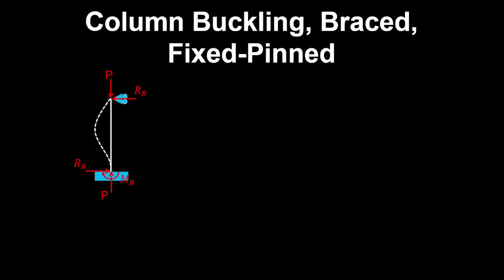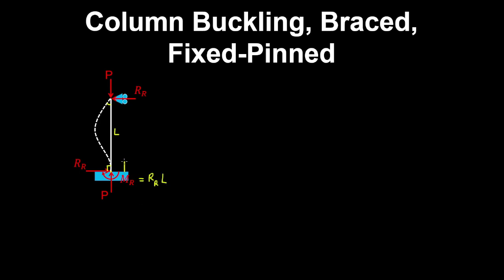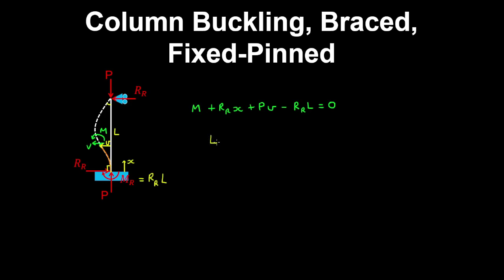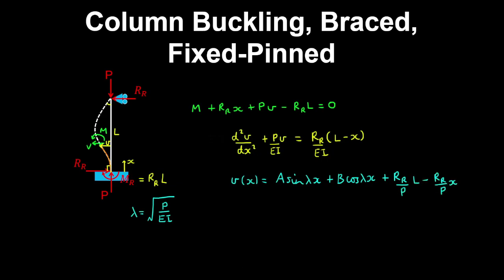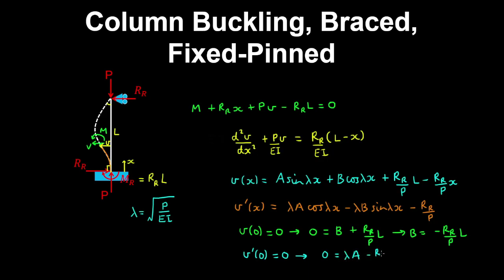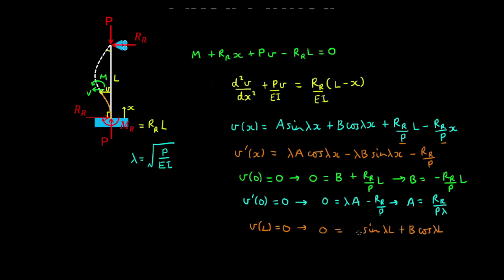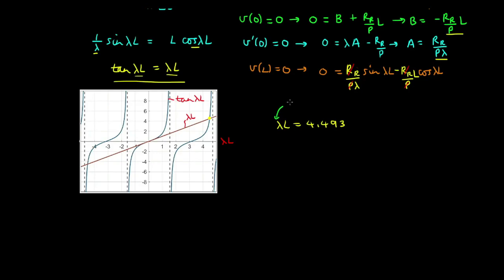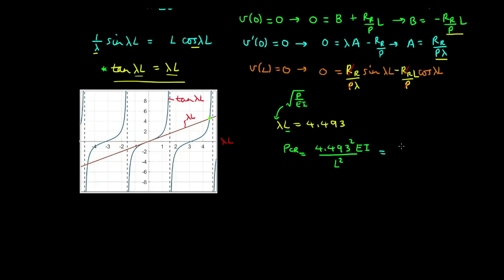Euler Buckling Load, Braced Column, Fixed-to-Pinned Supports - Structural Engineering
This Structural engineering video derives the Euler buckling load for a braced column with fixed-to-pinned supports.